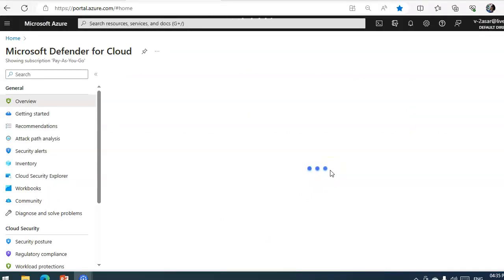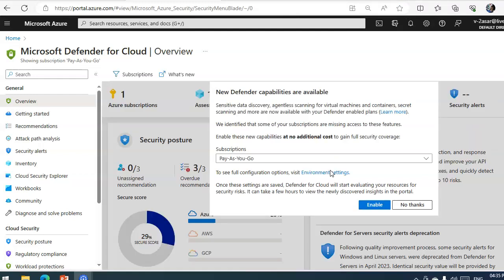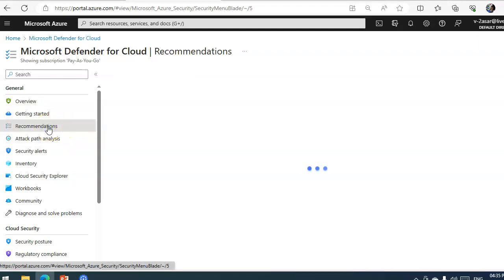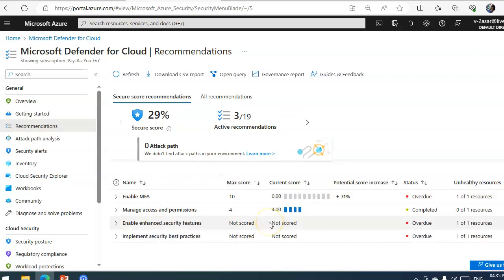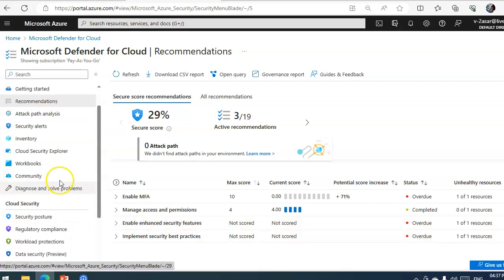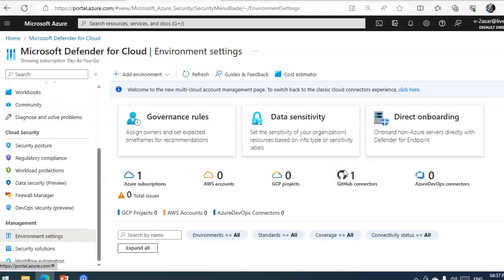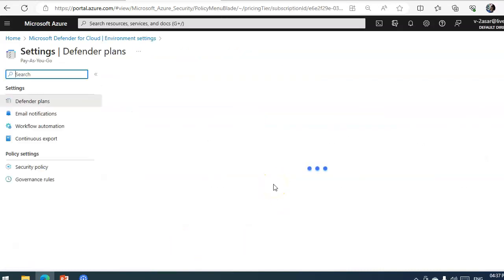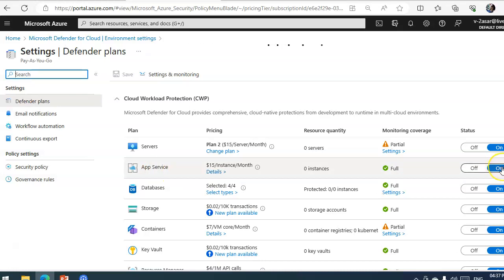WHAT IS MICROSOFT DEFENDER FOR APP SERVICE.